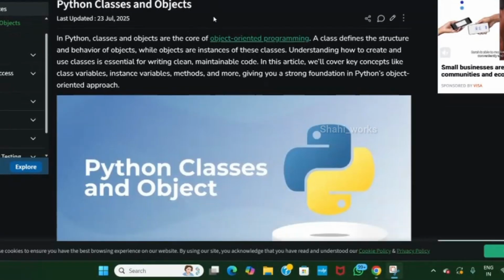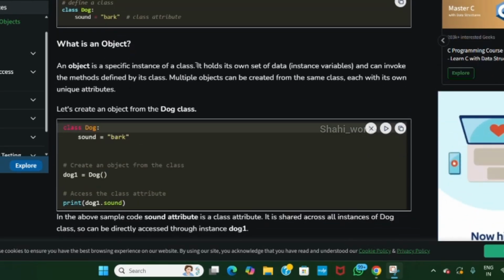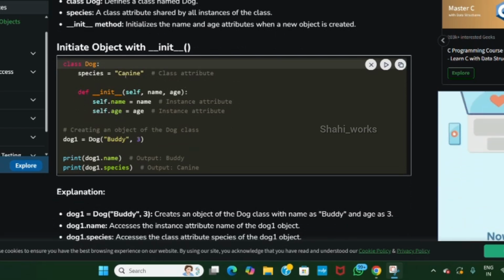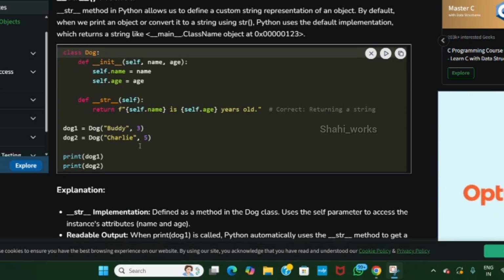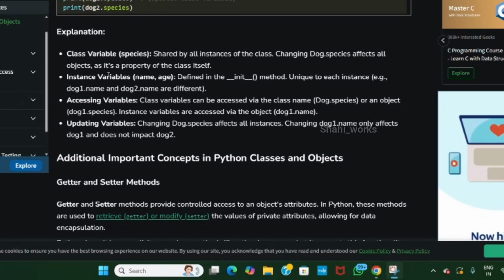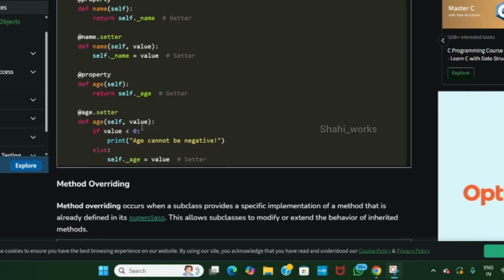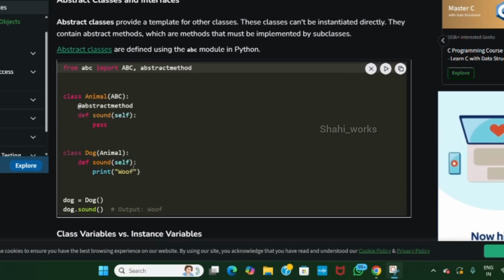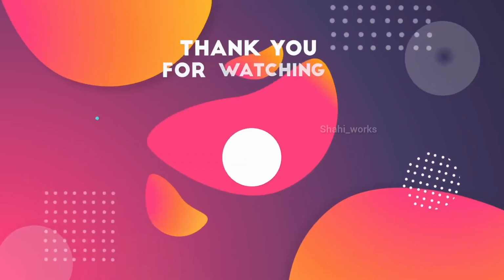🔹 Part 40 – Class and Object in Python 🔹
How to define a class

The role of the __init__() method and self

Easy examples to understand class-object relationships

🚀 A must-watch for beginners looking to master Python OOP basics!